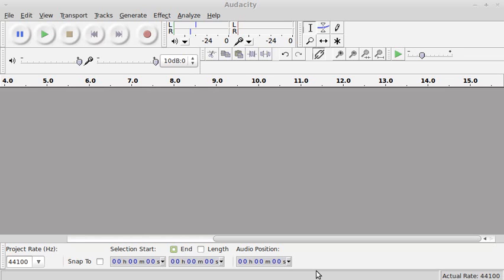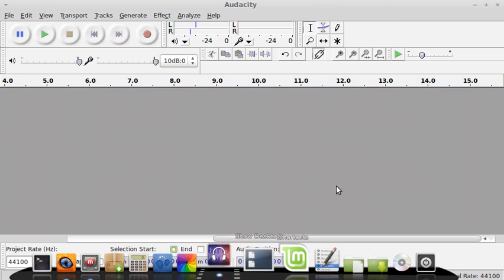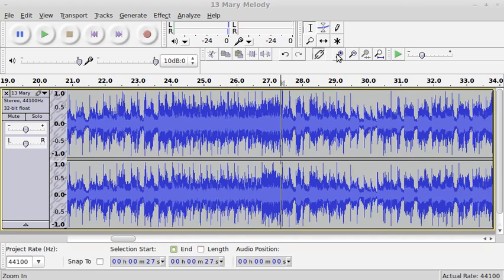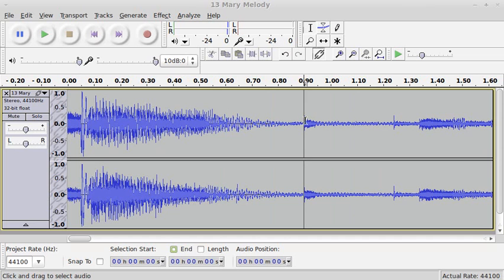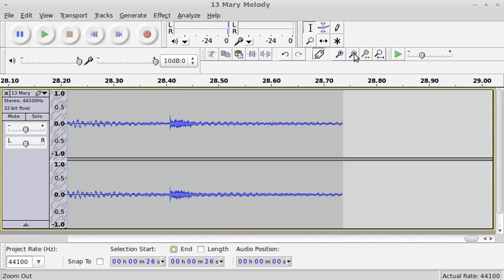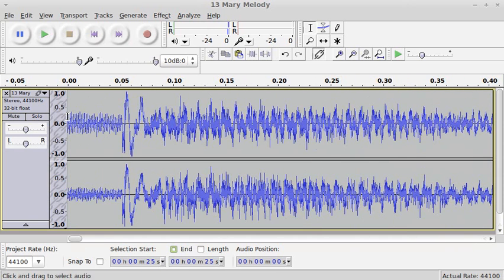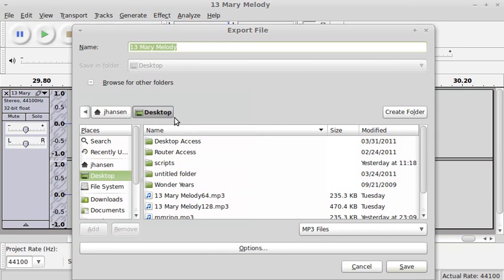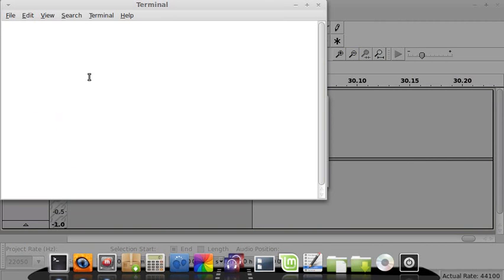Create Ringtones for LG 900G, GW 300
There are a number of tutorials on YouTube that show you how to create ringtones using Audacity.  The problem is, if you follow these tutorials, you will get the "File Size Too Big" error on the LG 900G.  I used to run into the same problem with the LG 620G.

In any case, why would you need a CD quality mp3 for a tiny cell phone speaker?  So the files I'm creating here are basically FM Stereo quality.  The specifications for the mp3's are 22KHz Joint Stereo at 64kbps.   This will make the mp3 playable on almost any phone, which will come in handy if you ever decide to change phones.